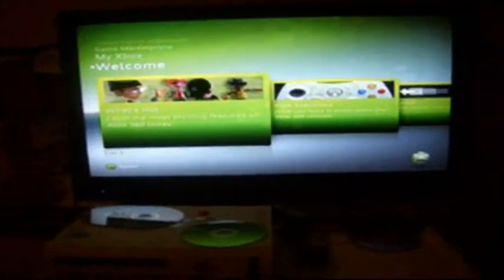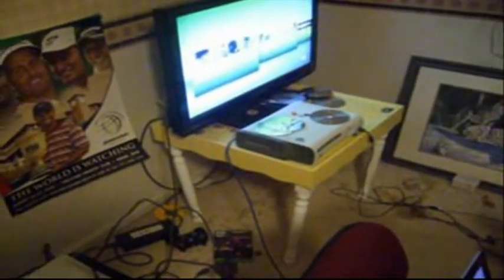My New JTAG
XeNoN Motherbored :)